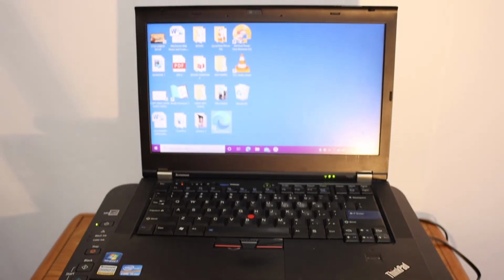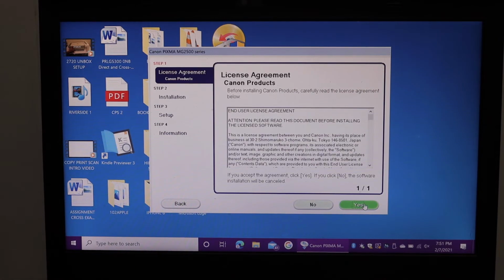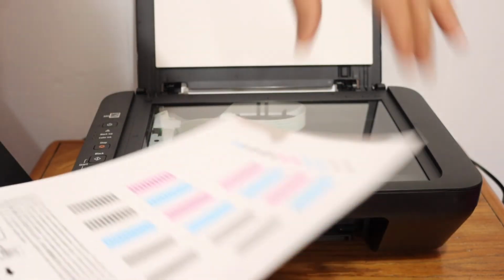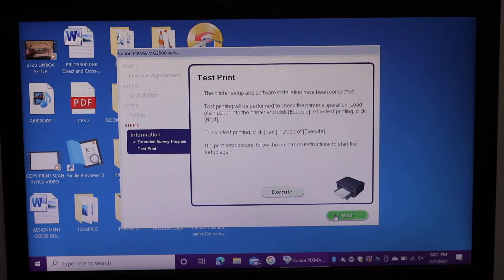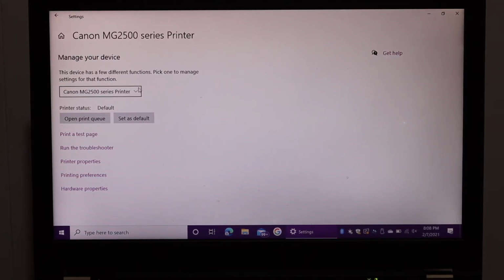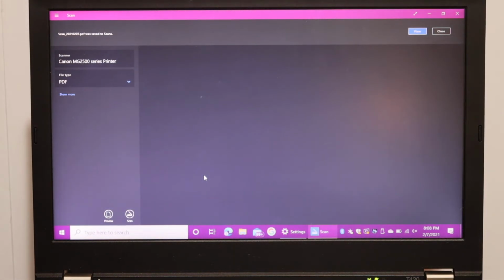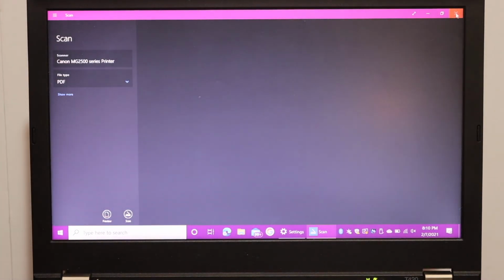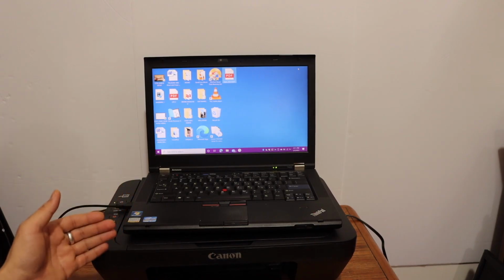Canon PIXMA MG2550s Printer SetUp, Quick Unboxing, Installing Ink, SetUp Win 10, Scanning & Review.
This video reviews the step-by-step method to quickly unbox and setup your new Canon PIXMA MG2550s all-in-one Inkjet printer. You learn how to unbox, install setup ink cartridges, load paper tray, setup USB connection with a computer, install printer drivers, copy, with the printer, print test page, print alignment page, and scan it.